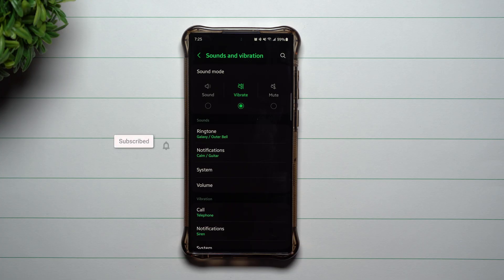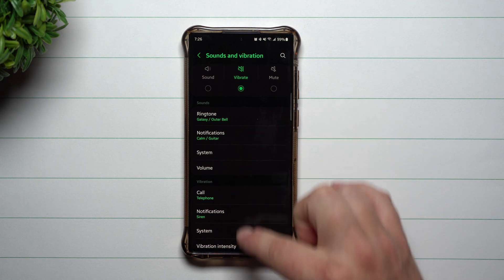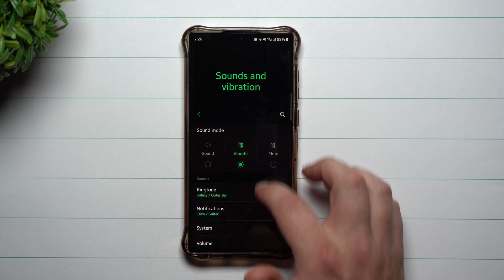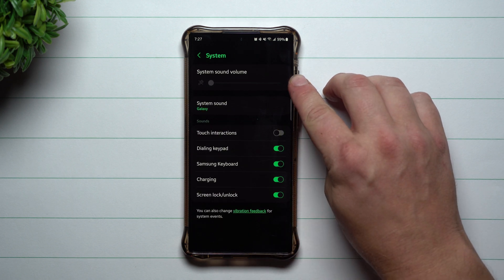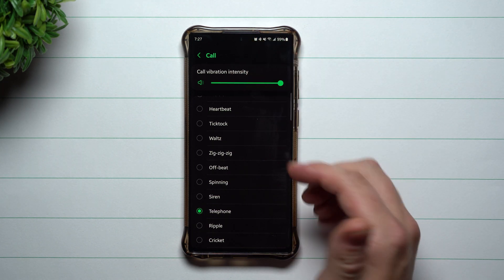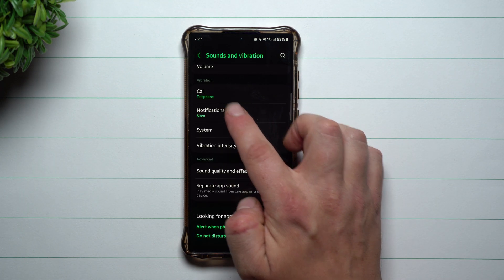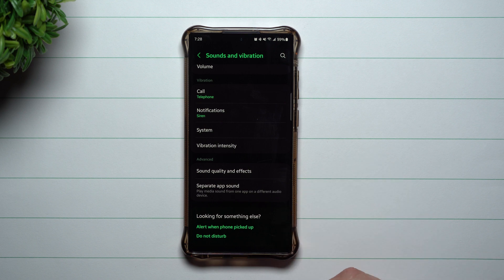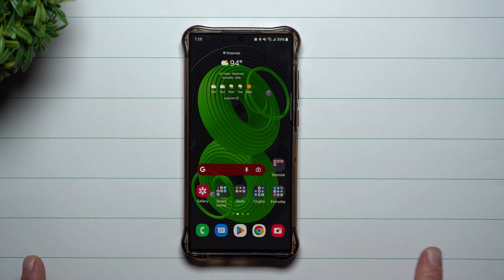New Sound, Vibration & Intensity Menu - Samsung One UI 5.0 with Android 13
Here at Samsung In A Minute, We get to the point in around 2 minutes. In Today's Video, we check out the new Sound, Vibration and Intensity Menu. Customize how you want your ringtones, notifications and their vibrations to go.

Plus Get $200 Samsung Credit when you reserve the next Galaxy Smartphone, Watch and Buds